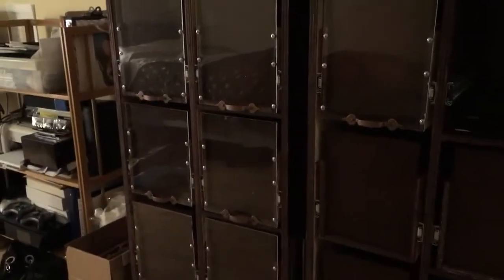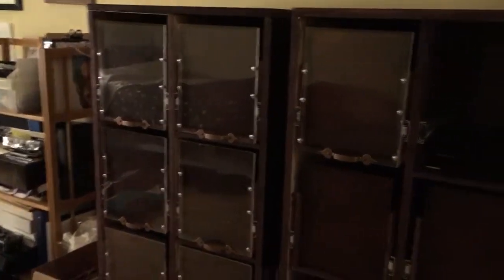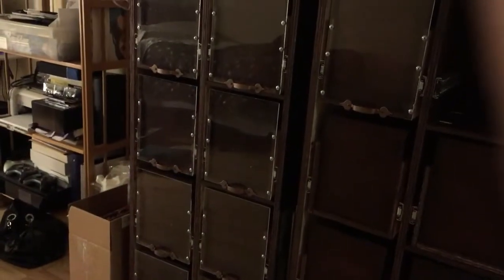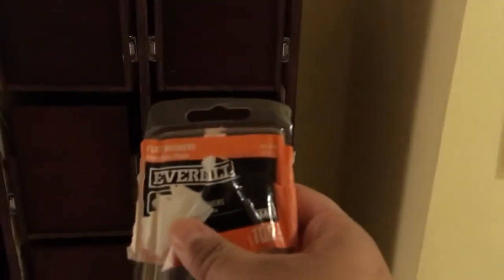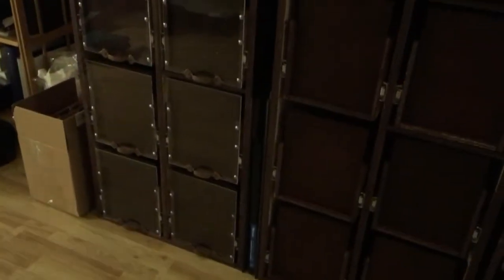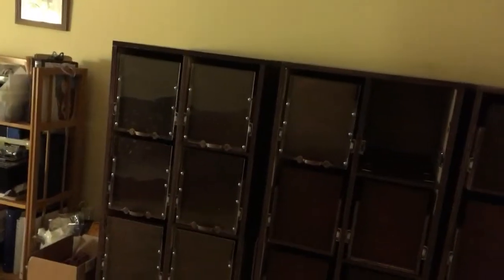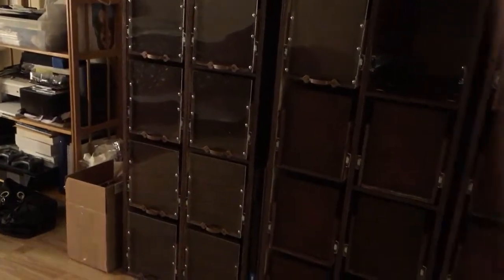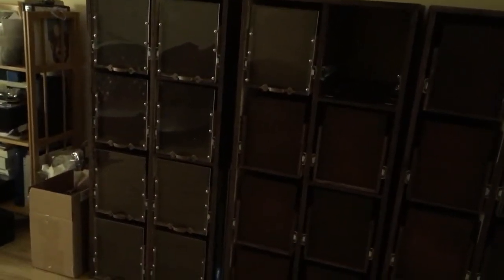Building a Comic Cabinet - Plexiglass and Handles (Final Video)